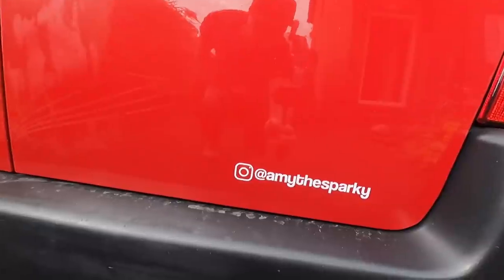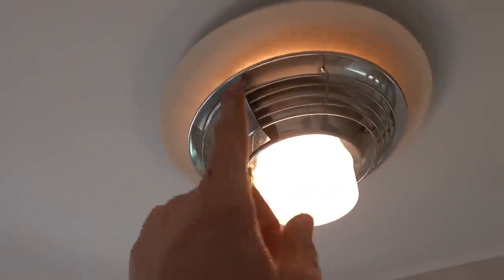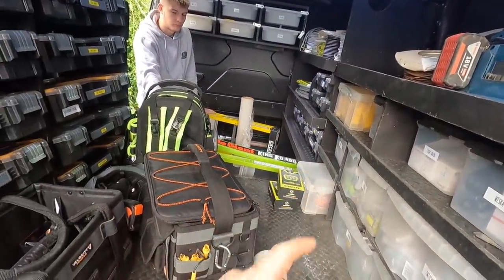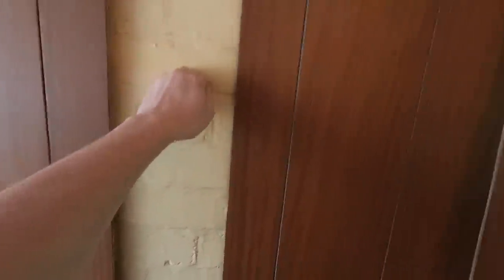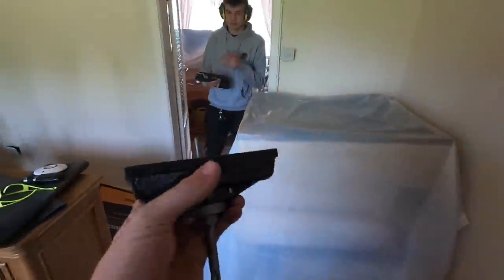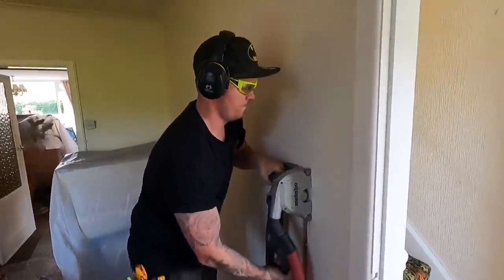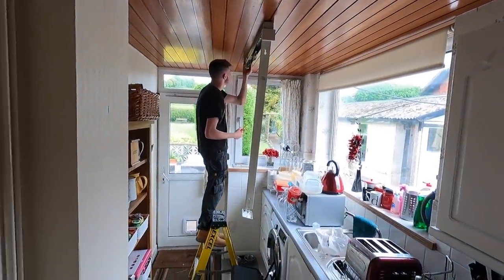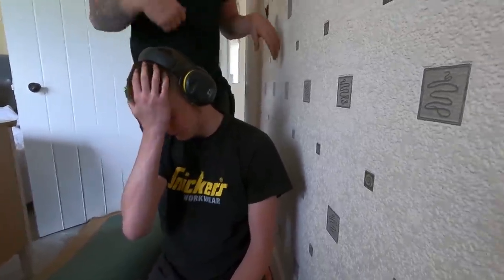Starting a Re-wire with Amy - Electrician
thank you to Tradify, I can't recommend them enough so click there link below and see how much time you can save!